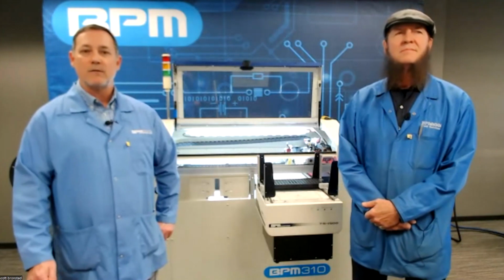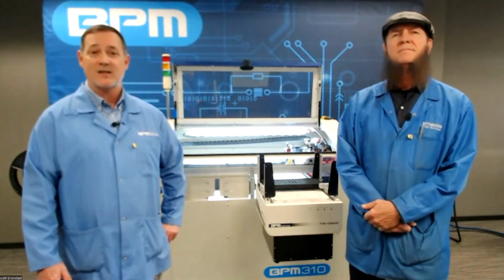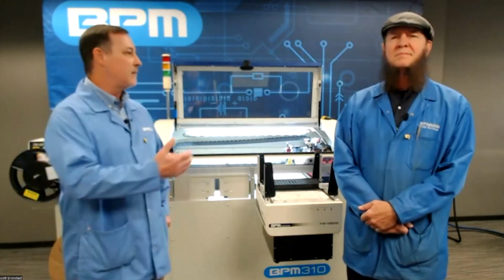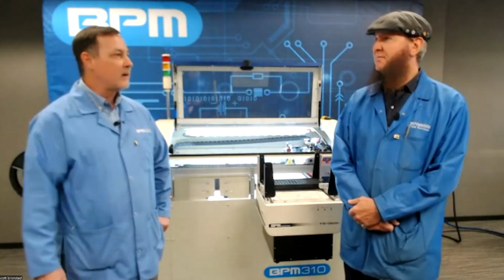BPM310 Webinar Part III BPM310 Overview